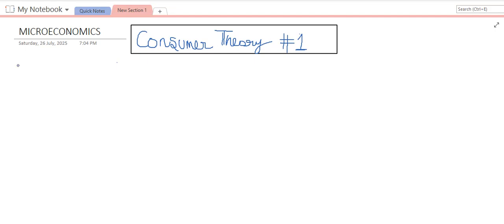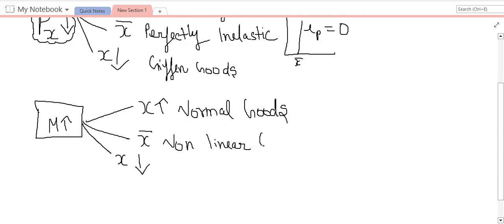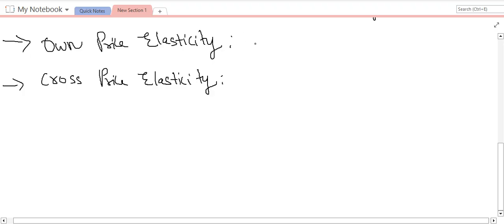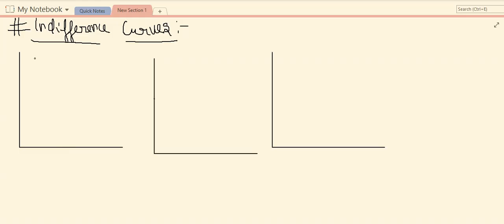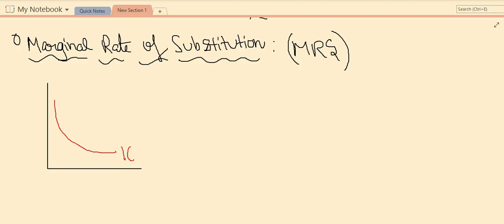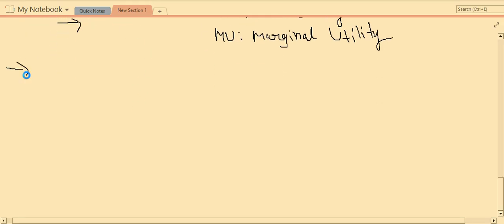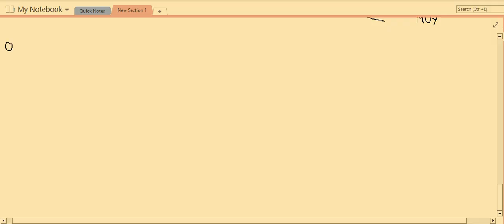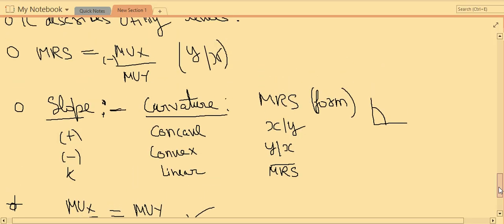MICRO SEM-3|| L1|| ELASTICITES, ICs, MRS PROOF|| ECO H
🎓 Welcome to the channel!! 🎥 Dive into the ultimate college experience with me as I share exciting vlogs, campus adventures, study tips, and more. From navigating dorm life and acing exams to joining clubs and exploring new hobbies, you'll find a mix of fun and informative content. Whether you're a current student, prospective student, or just love college vibes, there's something here for everyone. Let's learn, grow, and have a blast together. 🎉